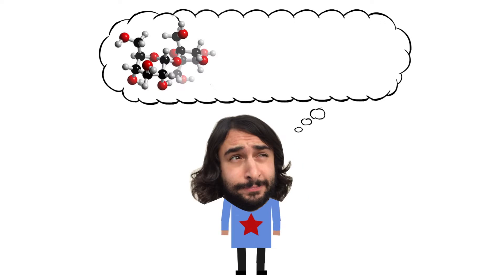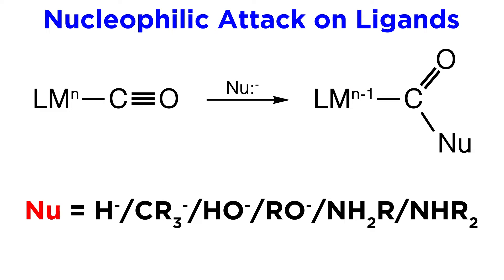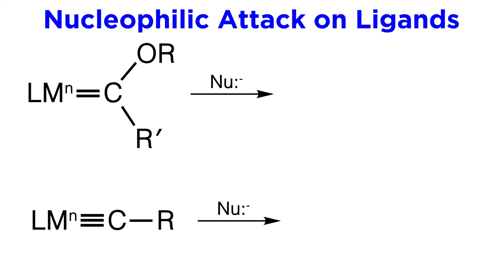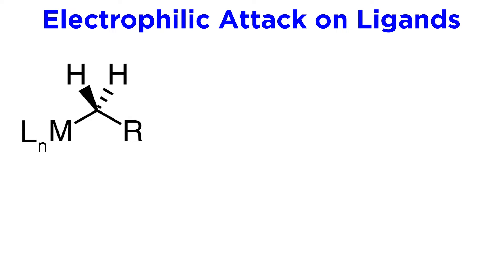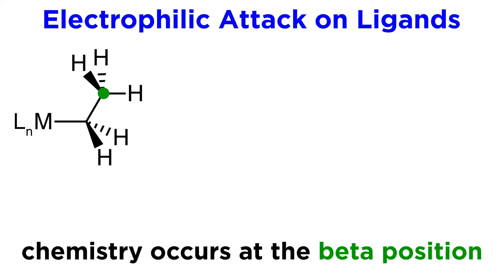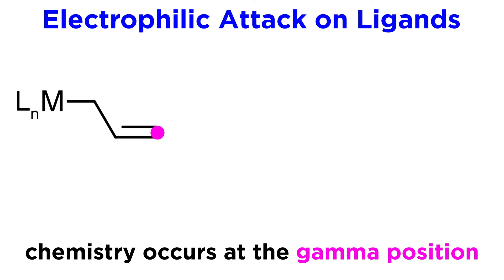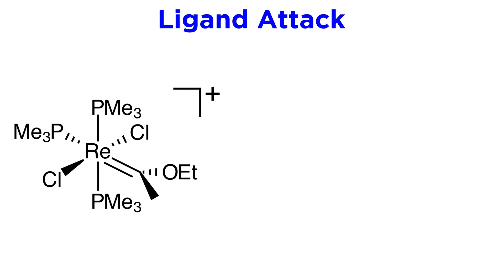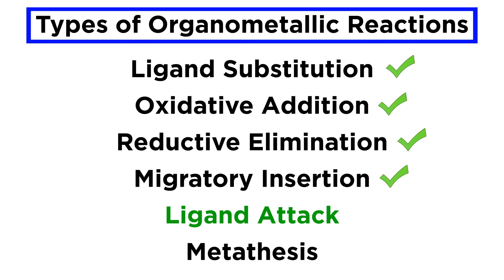Organometallic Reactions Part 5: Nucleophilic/Electrophilic Attack on Ligands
With all of the organometallic reactions we have seen thus far, there is always a change occurring with one or more metal-ligand bonds. Now let's look at some ways in which reactions can occur exclusively on the ligands themselves. Ligands can be subject to attack by both nucleophiles and electrophiles, so let's see some examples of this!